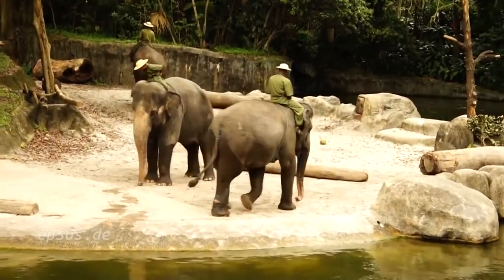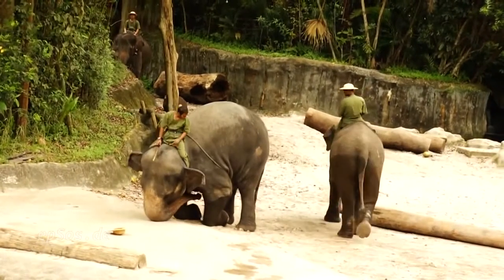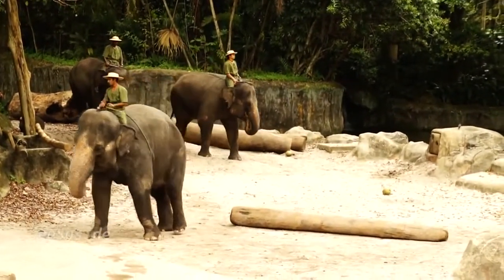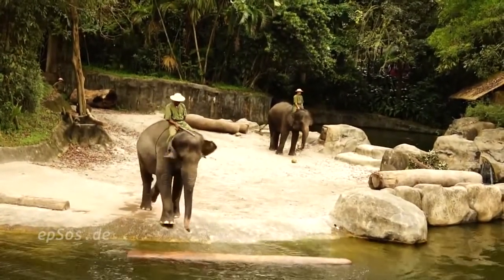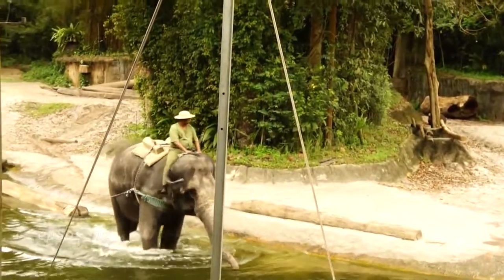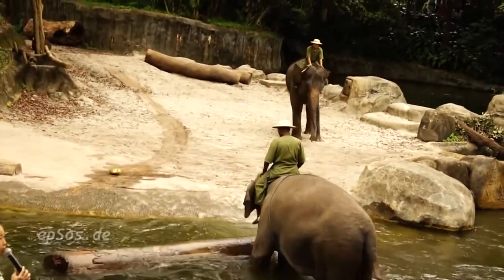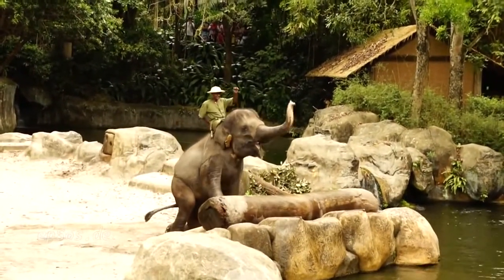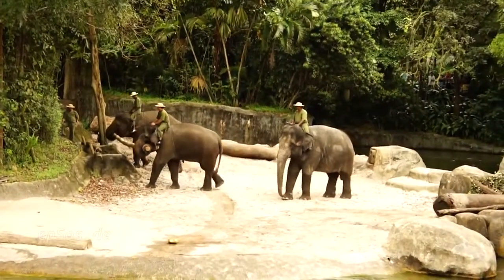WOW Funny Elephant Show in Singapore Zoo 2014